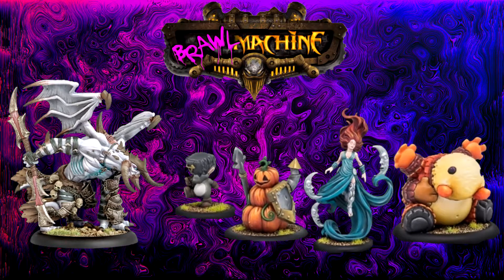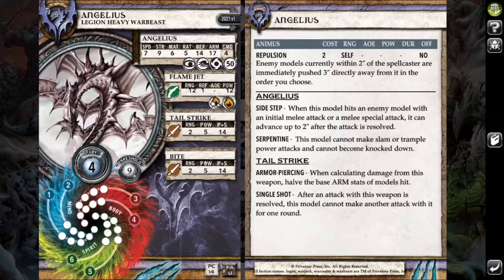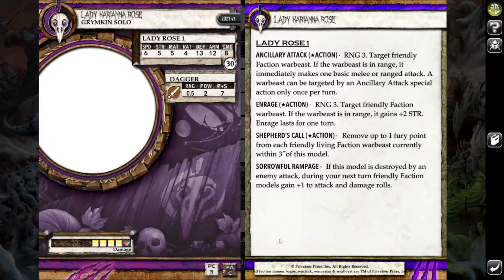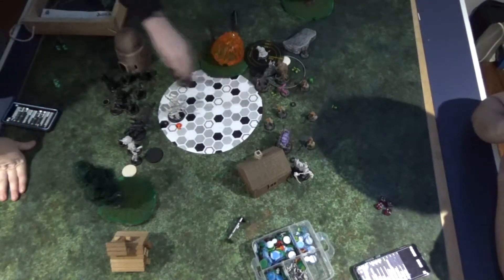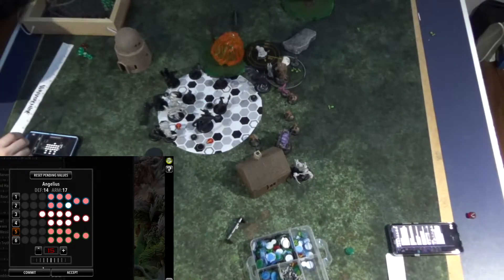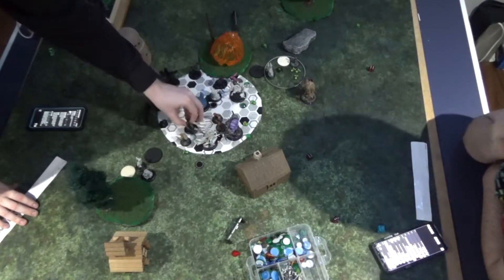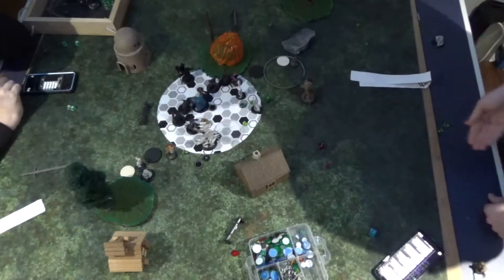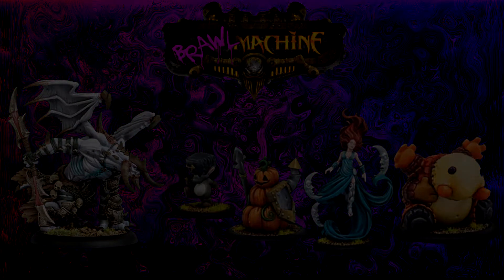The Dreamer Vs Thagrosh, The Messiah ~ Brawlmachine Battle Report [25]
Thagrosh and the Ogrun armies face off against the Dreamer with her dark menagerie in this weeks brawlmachine battle report!

Lists:
Legion of Everblight:
Thagrosh2
-Mekanoshredder
-Carnivean
-Angelius
-Ammok
Spell Martyr
Blighted Ogrun Warmonger War Chief
Blighted Ogrun Warmongers [5]
-Gorag Rotteneye

Grymkin:
The Dreamer
-Baron Tounguelick
-Cage Rager
-Skin & Moans
-Crabbit
Witchwood
Isiah, Dread Hrvester
Lady Kariana Rose
Dread Rots [6]

00:00 Introduction
01:07 Legion List Overview
04:55 Grymkin List Overview
07:36 Legion Turn 1
08:29 Grymkin Turn 1
10:21 Legion Turn 2
13:42 Grymkin Turn 2
17:00 Legion Turn 3
20:50 Grymkin Turn 3
24:19 Closing Remarks